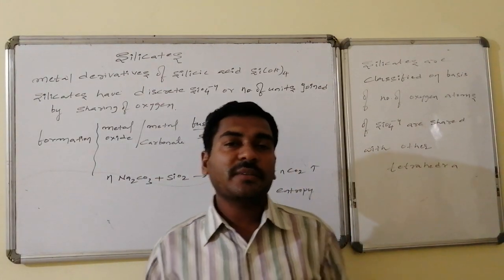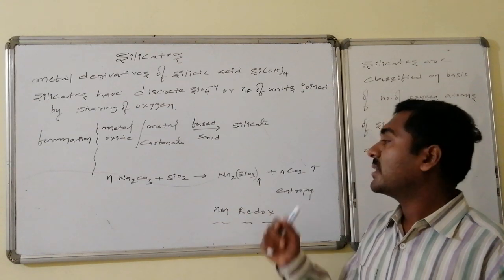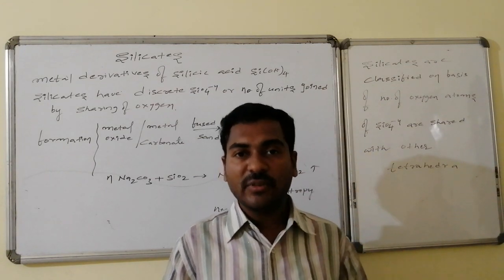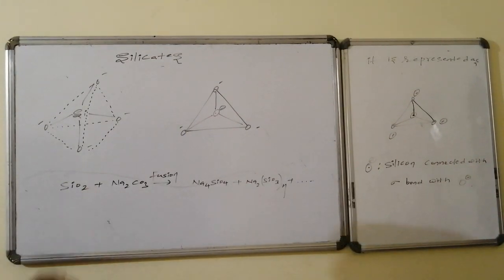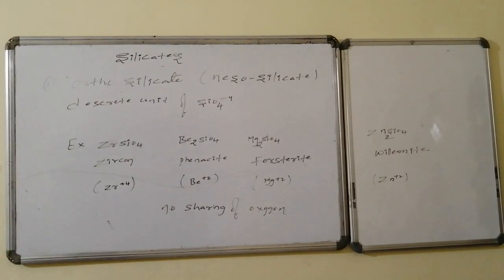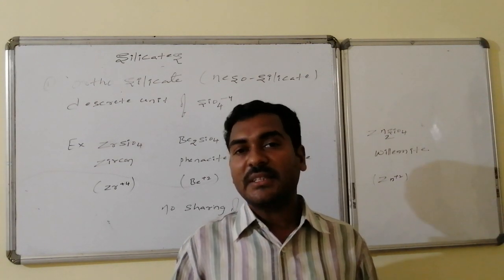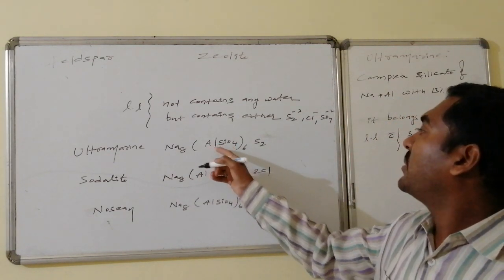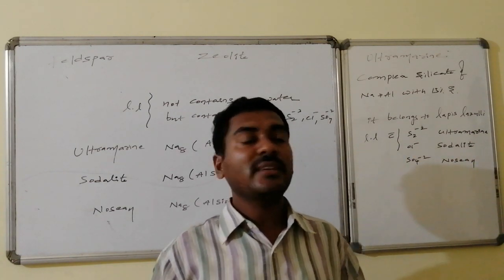Carbon family (L-7)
Silicates: varities ortho,Pyro, cyclic, chain, double chain, 2-D, 3-D followed by Feldspar,Zeolite and ultramarine, sodalite, nosean of lapislazuli